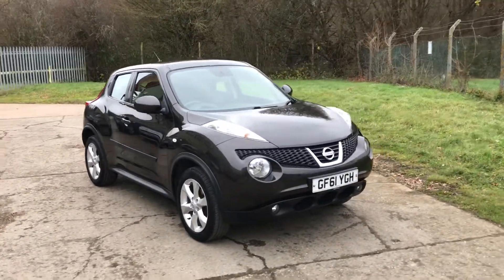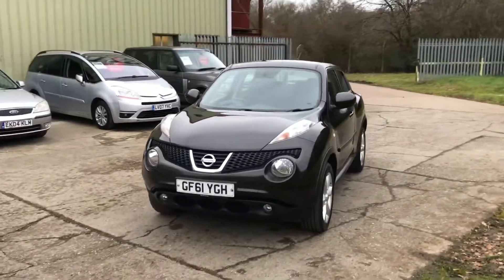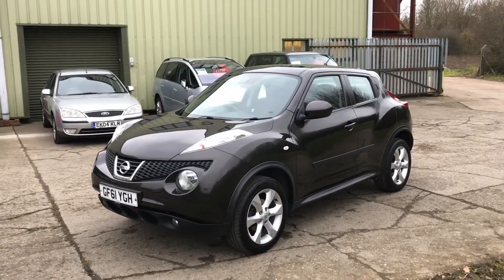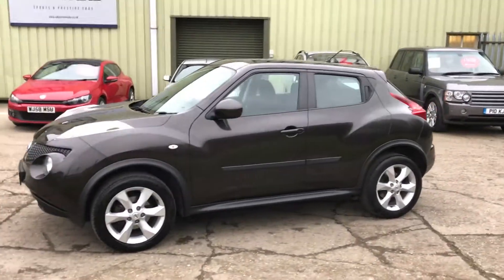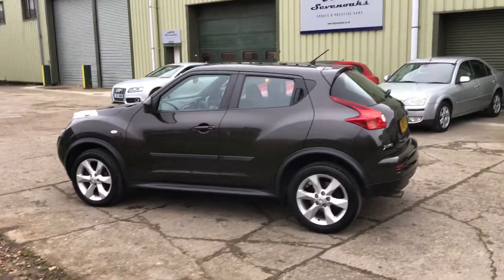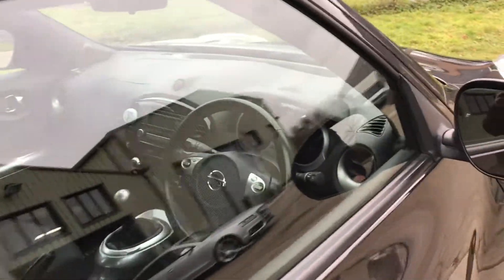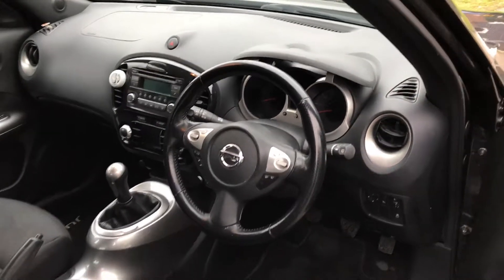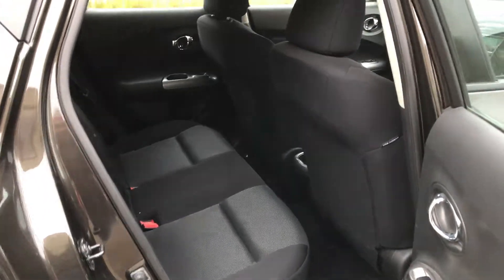Nissan Juke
Description